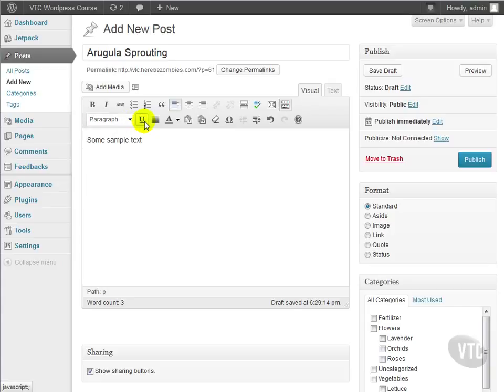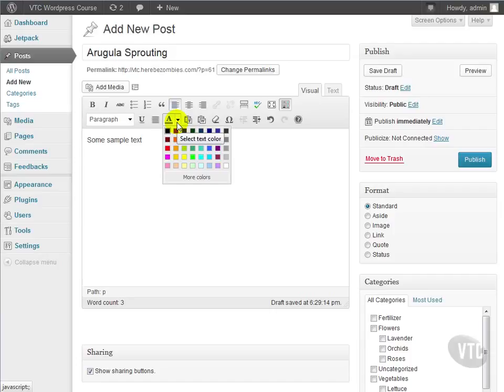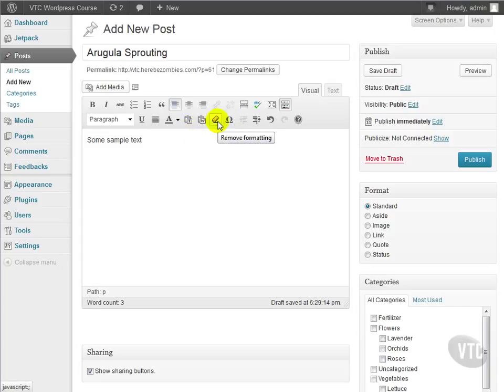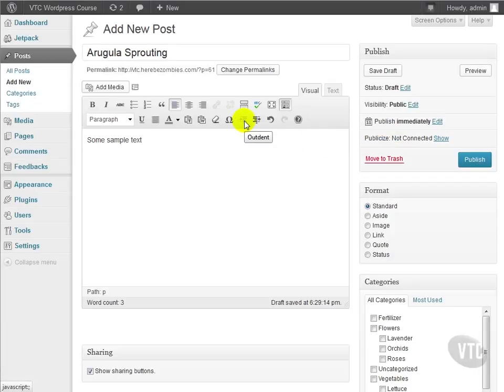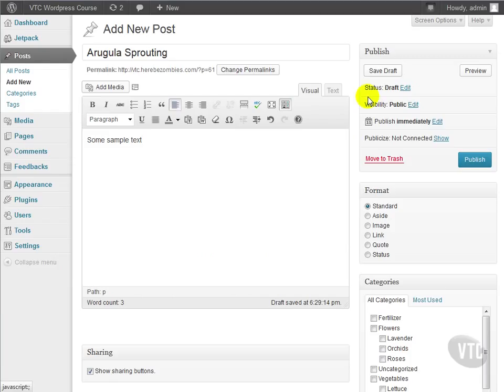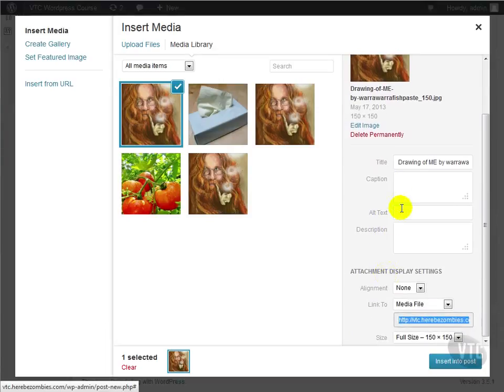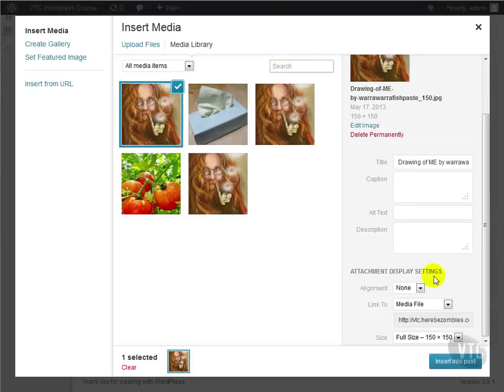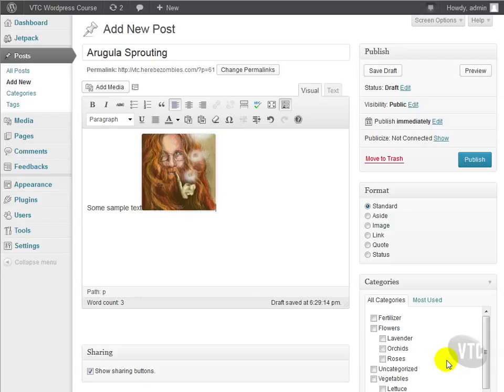Wordpress Tutorial for Beginners 10 Post Editor Part 3